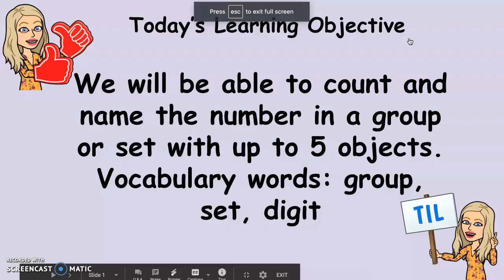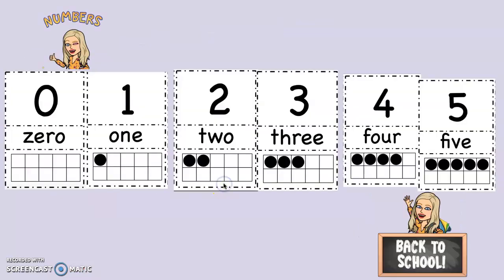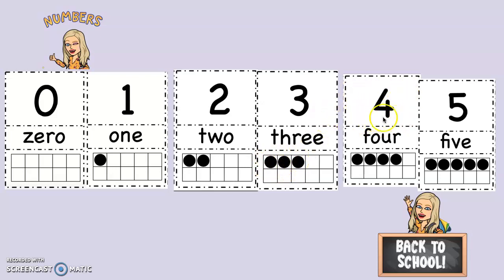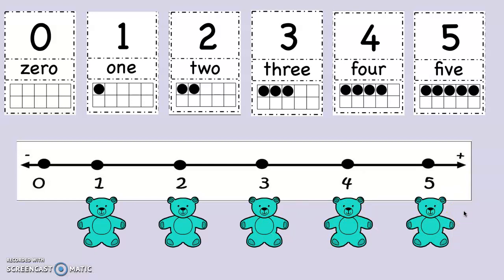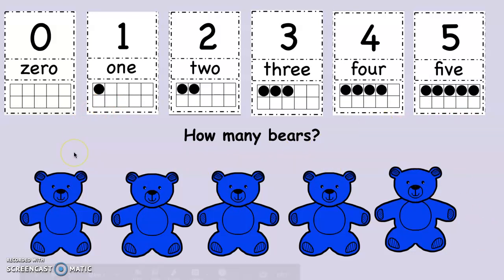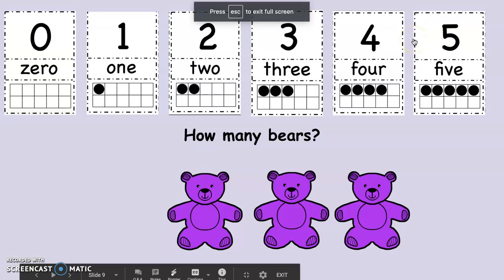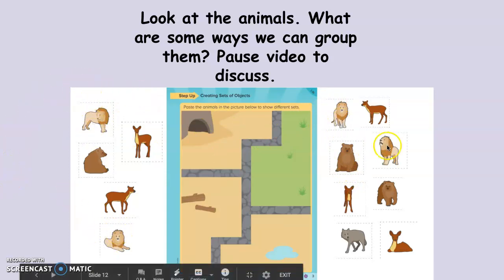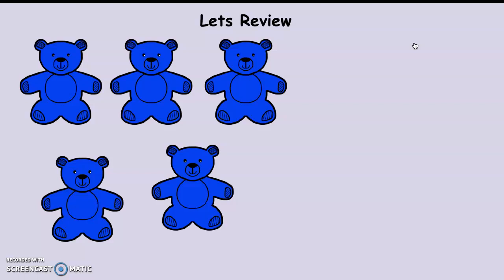Kinder Math lesson 1